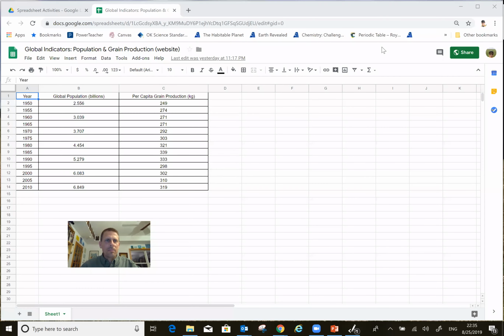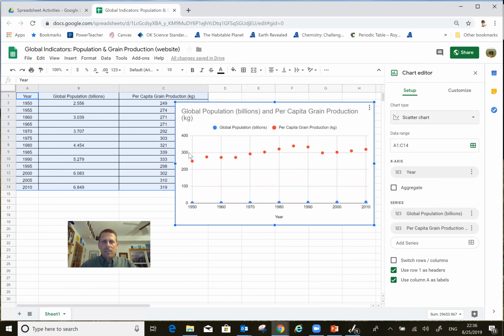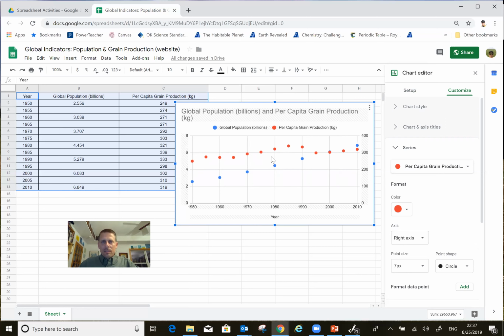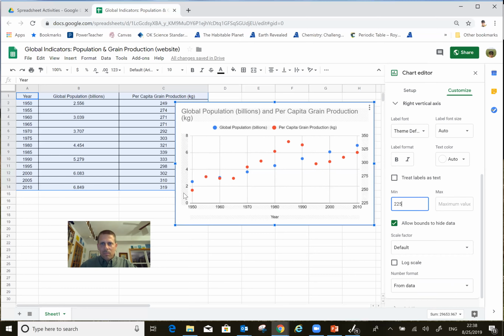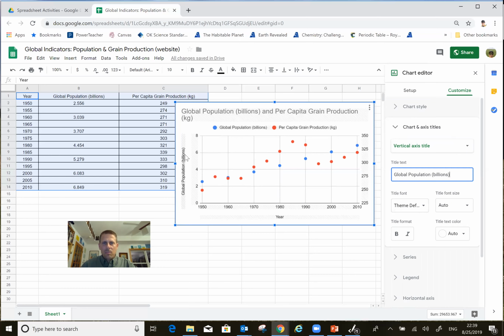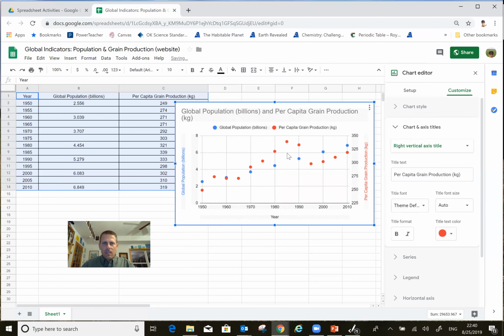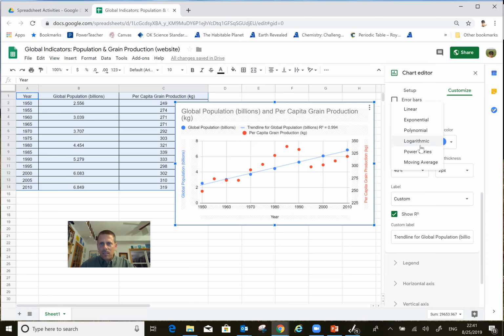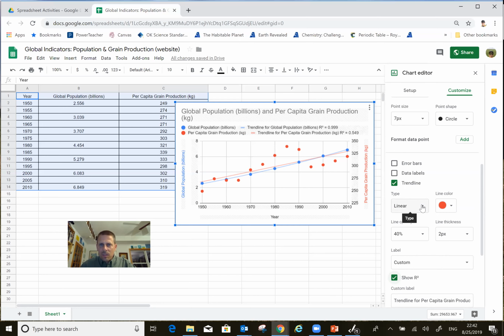Graphing Activity - Global Indicators: Population & Grain Production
This video describes how to use Google Sheets to create a graph that has two vertical axes and that incorporates the best trend curves/lines for the dataset (R-squared values are compared).